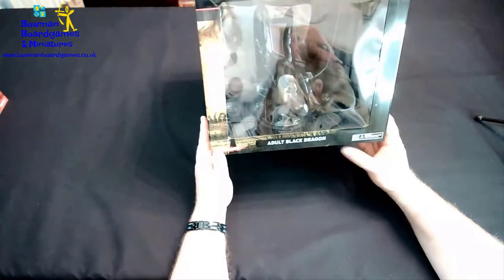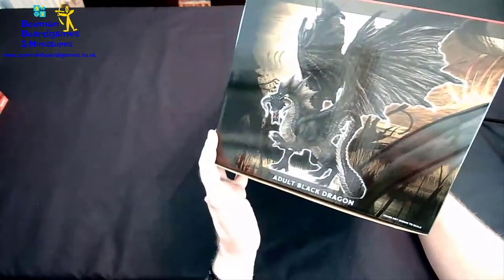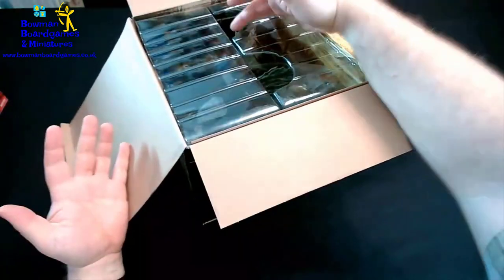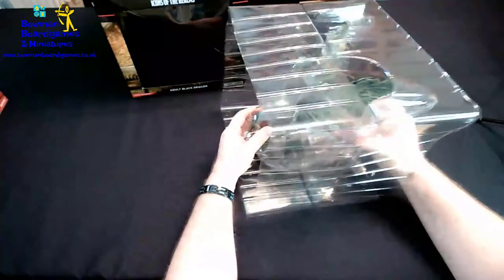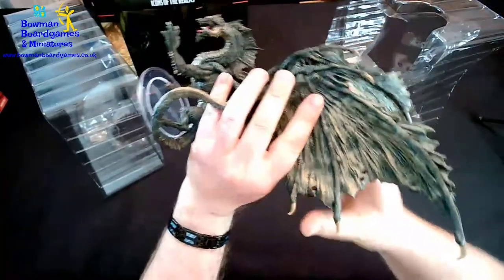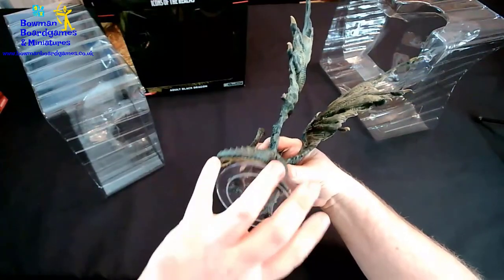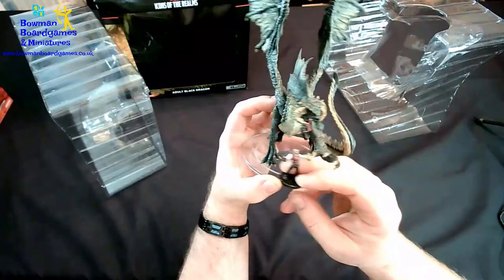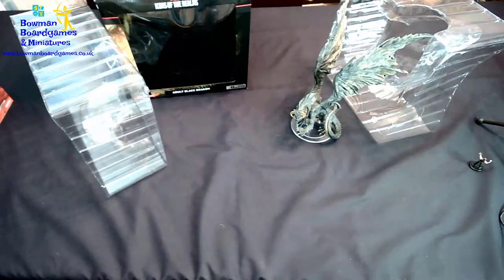Wizkids Icons of the Realm: Adult Black Dragon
Unboxing video of Wizkids Icons of the Realm: Adult Black Dragon.